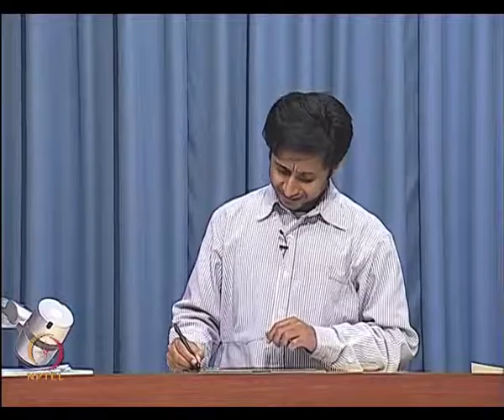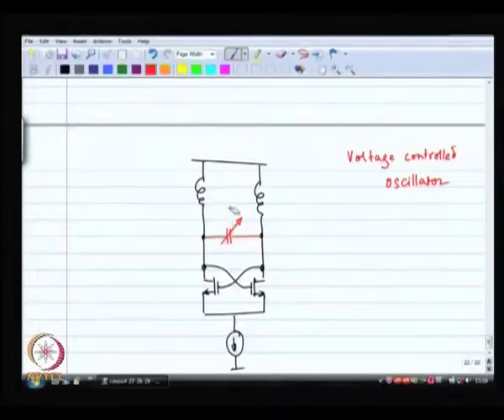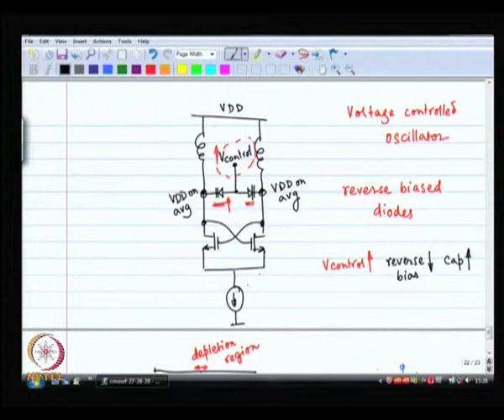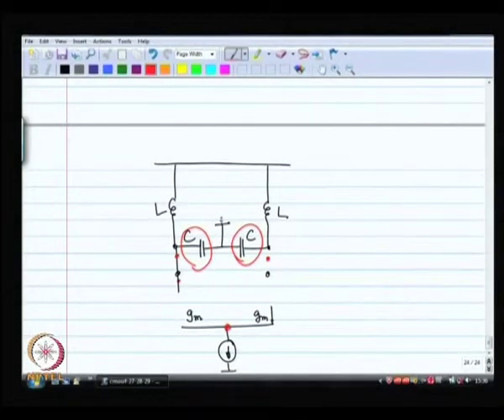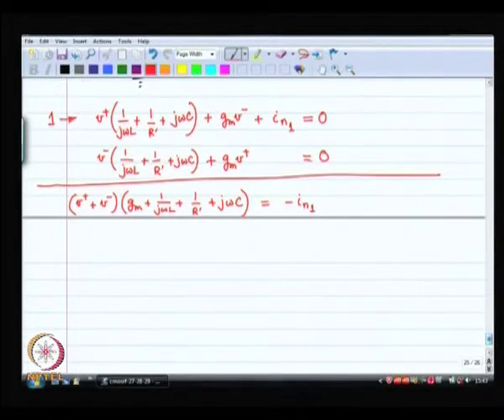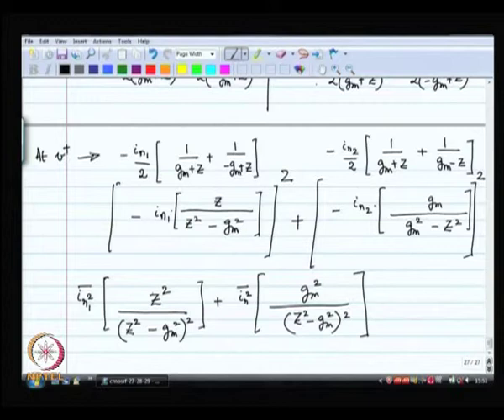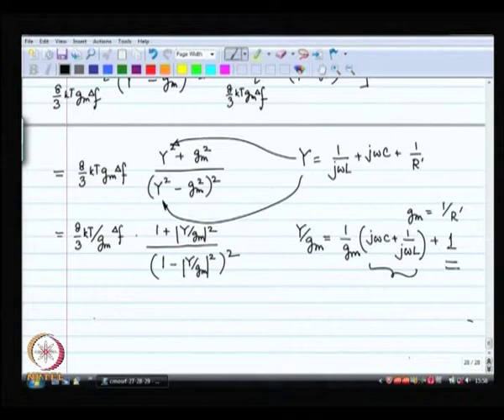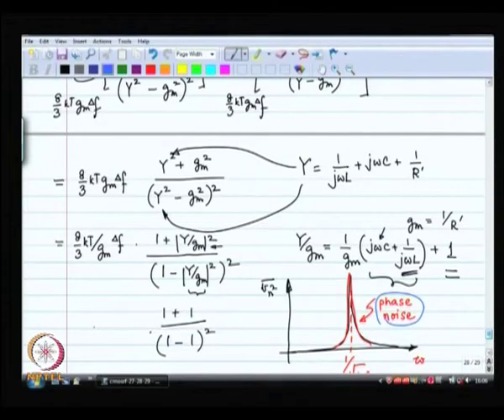Phase noise in oscillators